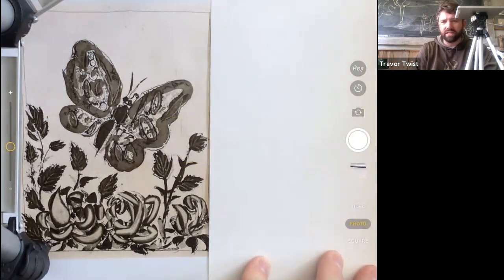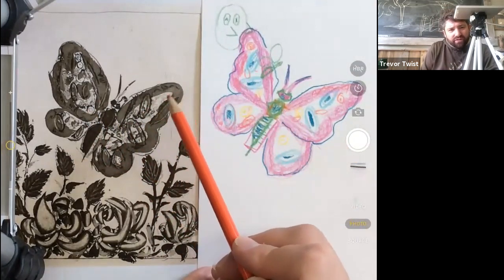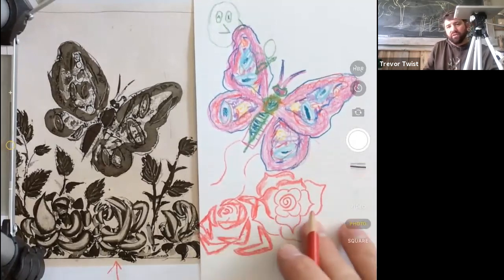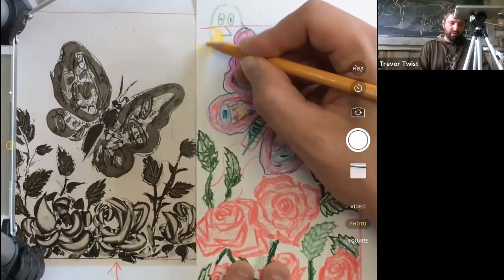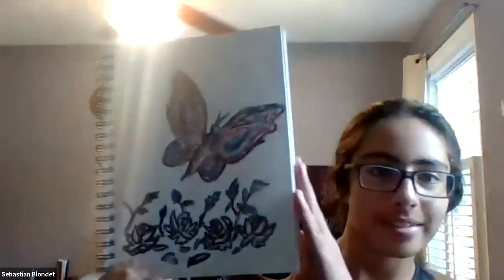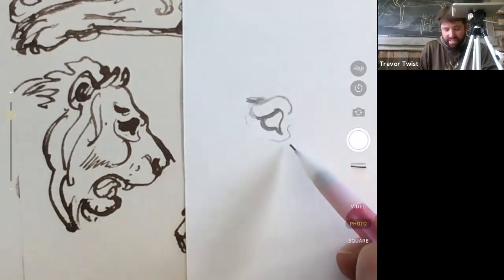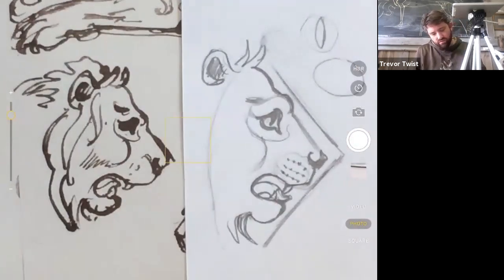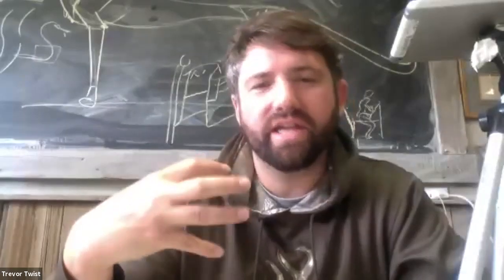Butterfly and Flowers - Kids - 9/20/2021